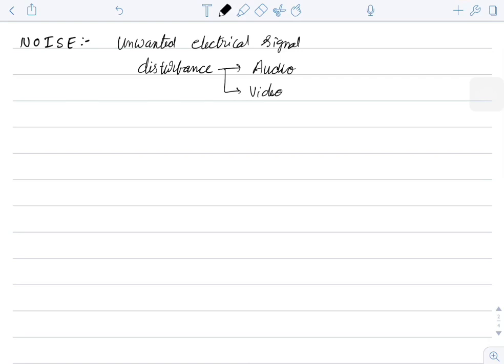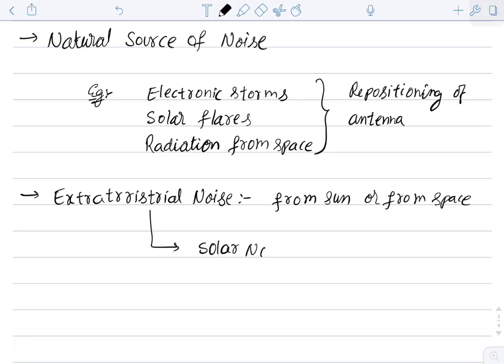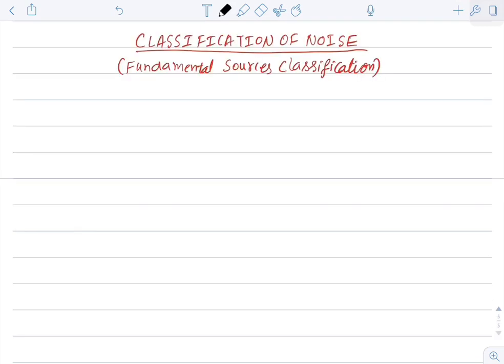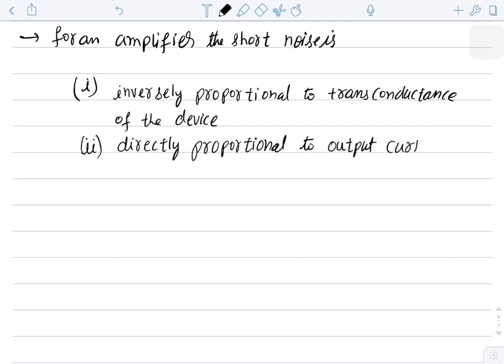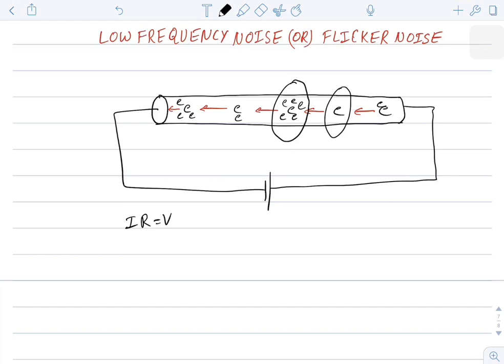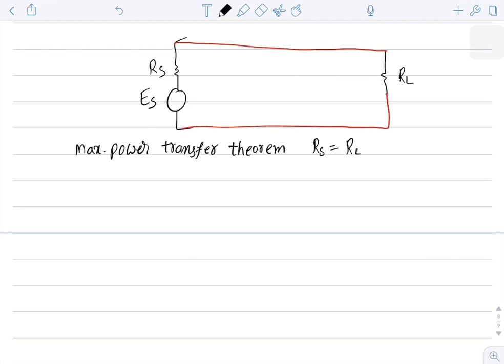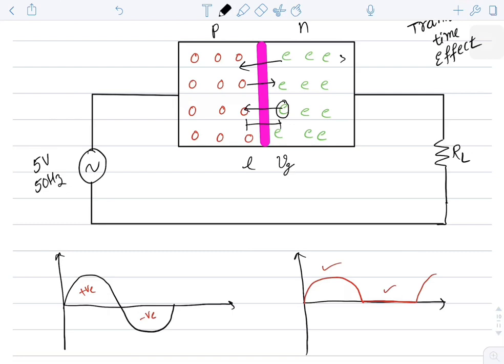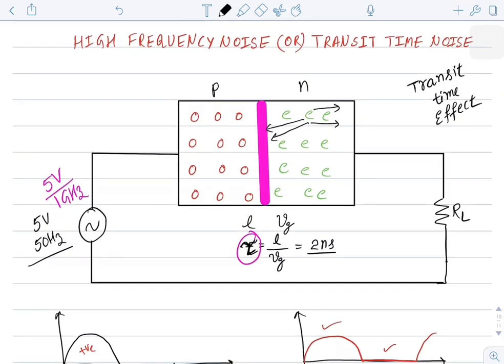VideoLecture05 Noise Theory Part 1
1. NOISE THEORY INTRODUCTION
2.SOURCES OF NOISE
Natural sources of noise
man-made sources of noise
Fundamental or internal sources of noise
3.CLASSIFICATION OF NOISE
short noise
partition noise
low frequency or flicker noise
thermal noise or johnson noise
equivalent circuit for thermal noise
high frequency transit noise